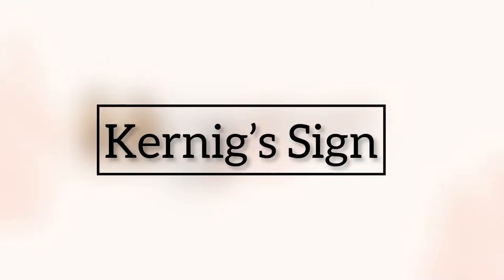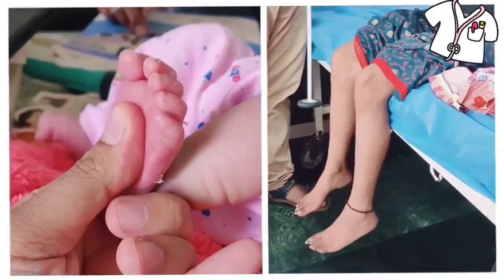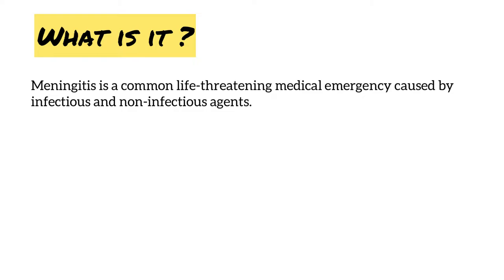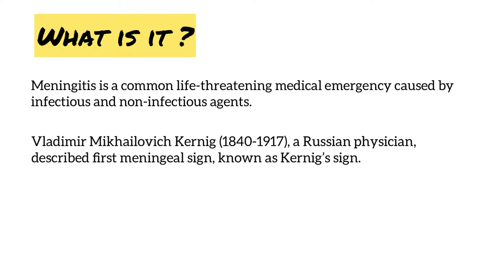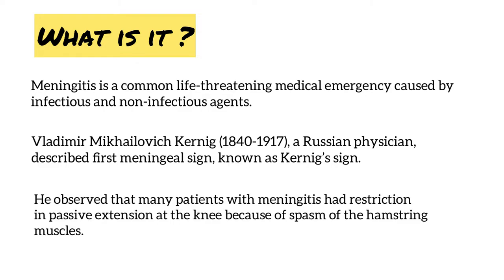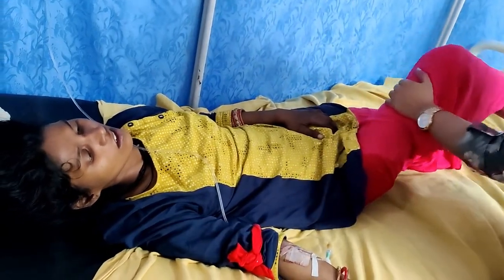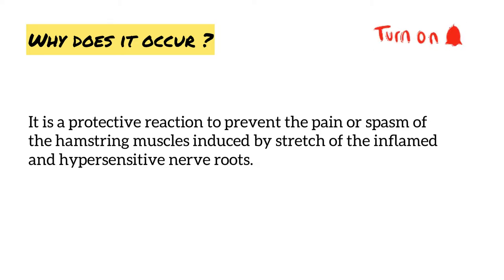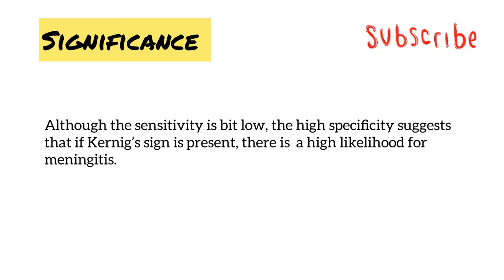Kernig’s Sign in a patient : Acute bacterial meningitis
kernig's sign

Kernig’s sign : positive sign : seen in meningeal irritation

Vladimir Mikhailovich Kernig (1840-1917), a Russian physician, described first meningeal sign, known as Kernig’s sign.
He observed that many patients with meningitis had restriction in passive extension at the knee because of spasm of the hamstring muscles, and this was named as Kernig’s sign .

Procedure:
To elicit the Kernig’s sign, patient is kept in supine position, hip and knee are flexed to a right angle, and then knee is slowly extended by the examiner.

Interpretation:
The appearance of resistance or pain during extension of the patient’s knees beyond 135 degrees constitutes a positive Kernig’s .